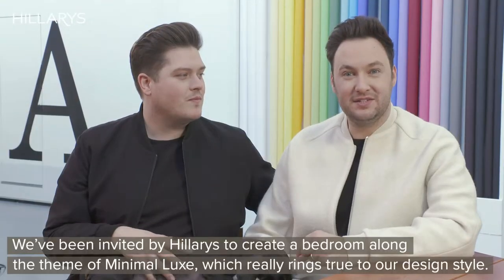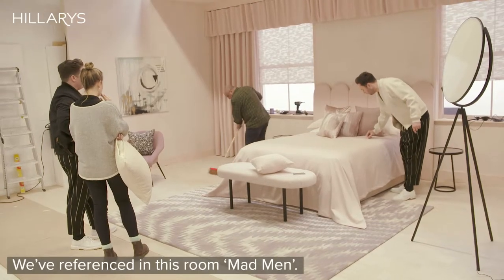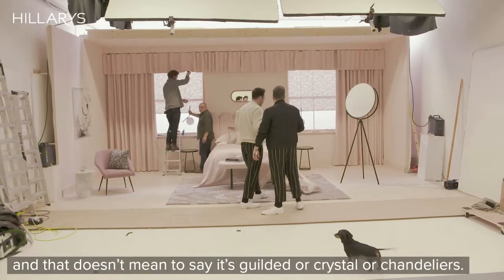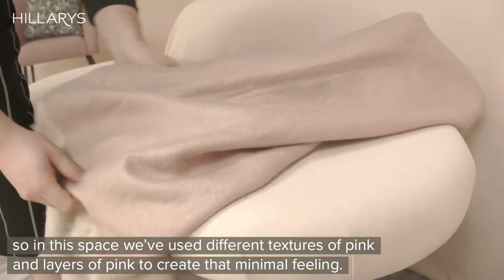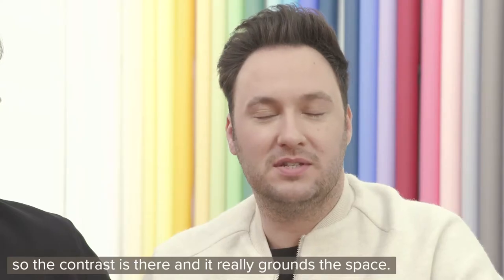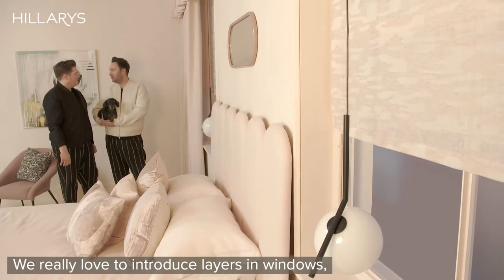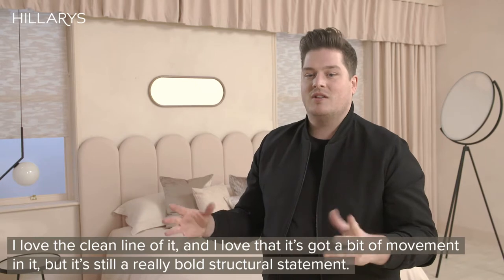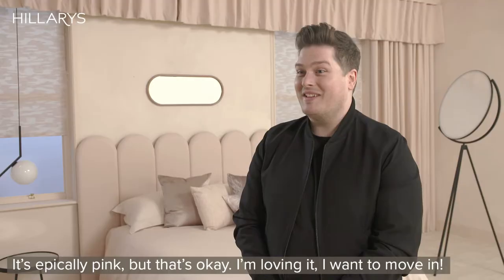Minimal Luxe styled by 2LG Studio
Our new Roller blind collection is here, and we challenged four interior designers and tastemakers to interpret this season’s key trends with a bedroom design featuring our Roller blinds at the window.
Interior design team Jordan and Russell from 2LG Studio have created a gorgeous Minimal Luxe bedroom that they describe as: ”epically pink”.